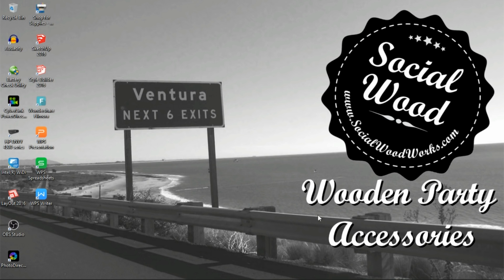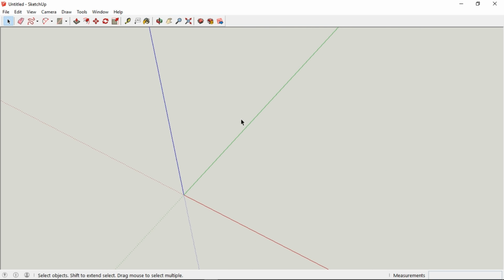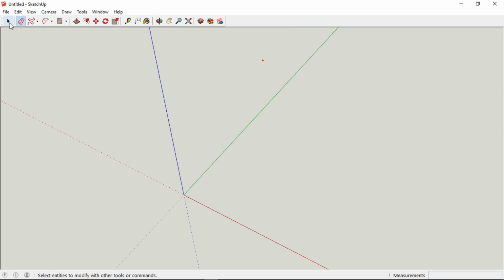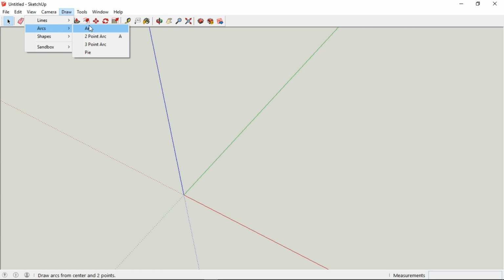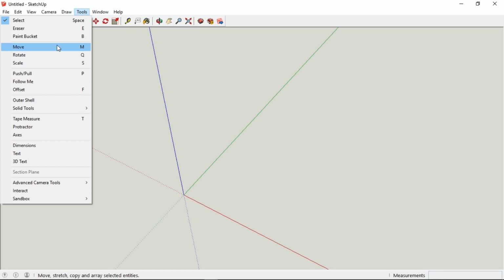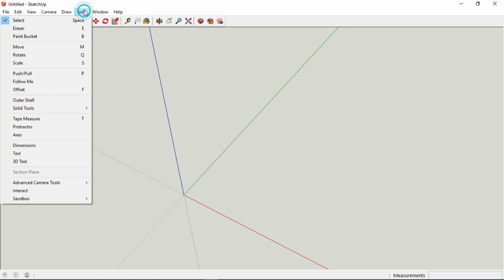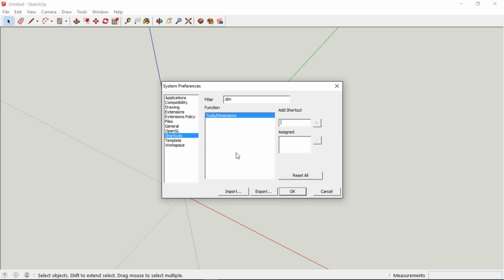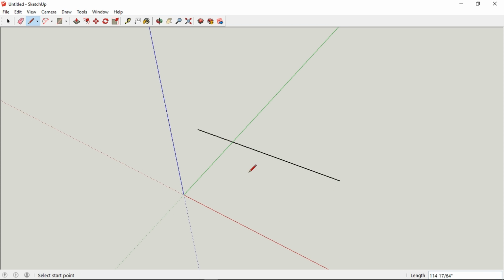How to use Google SketchUp for Woodworking - Shortcut Keys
This is Video #2 of this series

In this video I explain what the shortcut keys are, how to determine what keys are associated with what tools, and how to assign a new shortcut key to a tool.

Getting to know these keys will greatly improve your speed and efficiency when using Google SketchUp.